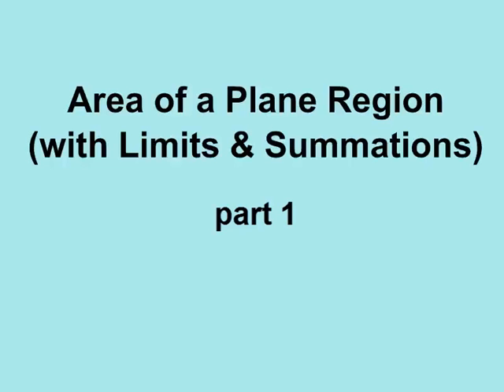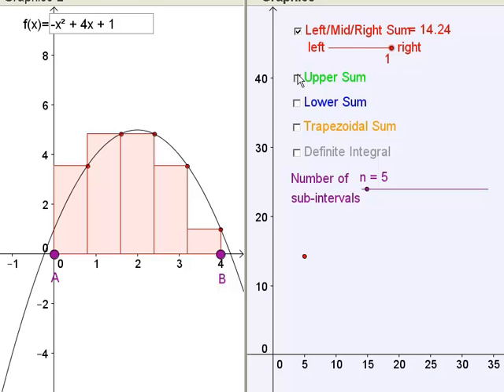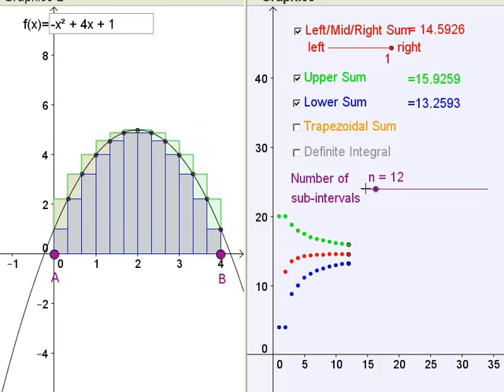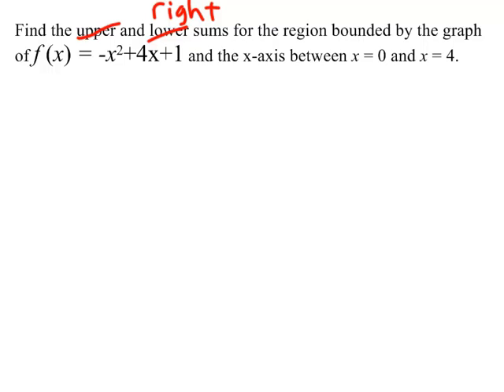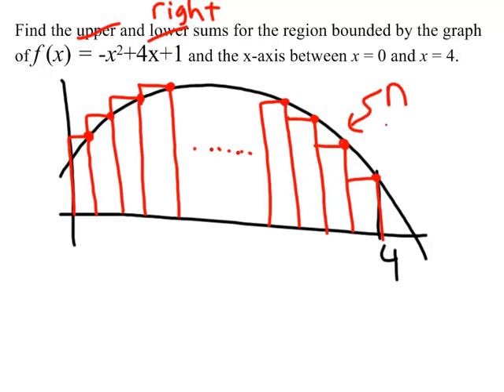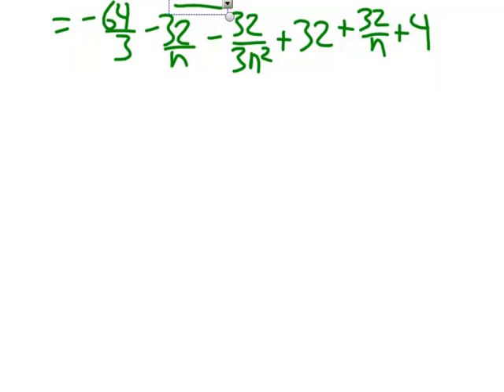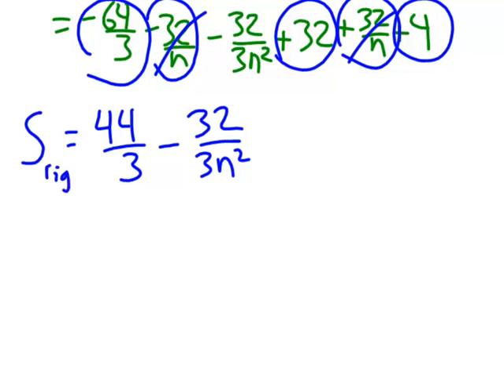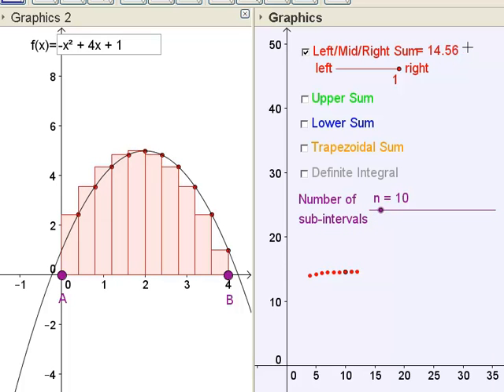calc4-2 Area pt1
Using summations to approximate the area under a curve, and then using limits to determine the exact area.
(FYI This video was recorded months earlier than most of the others, so that's why it looks a bit different).